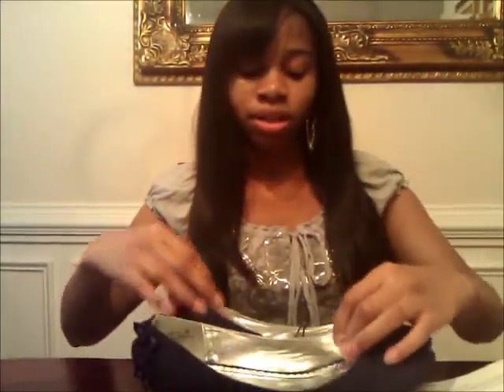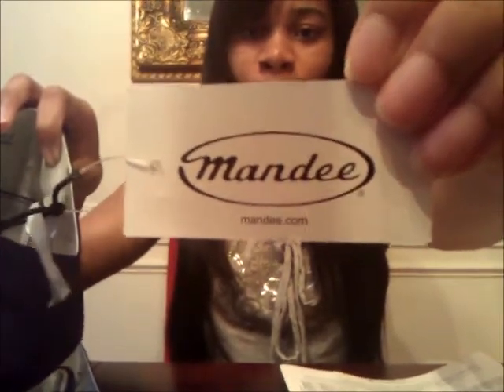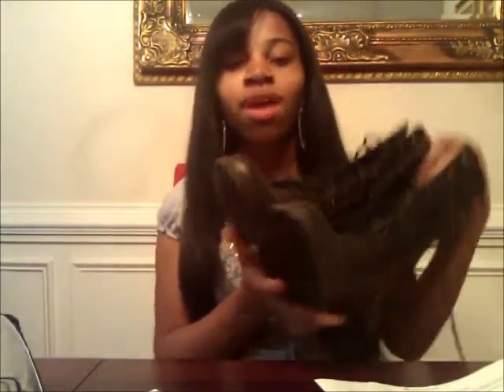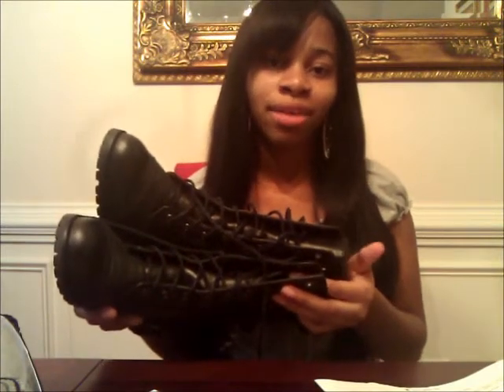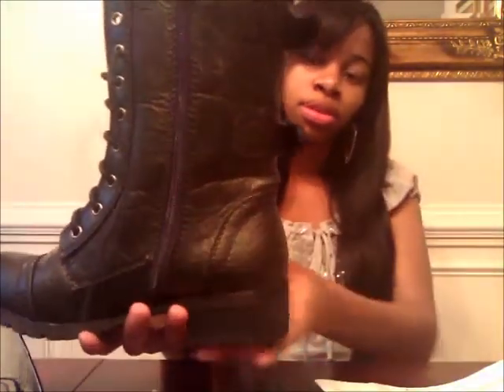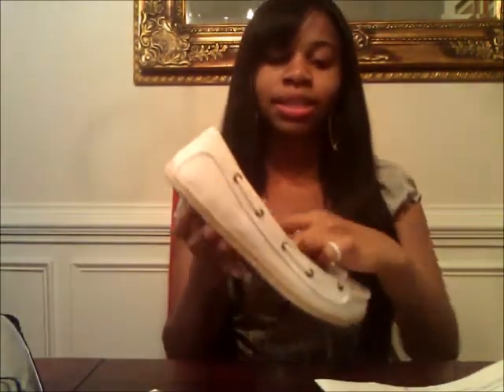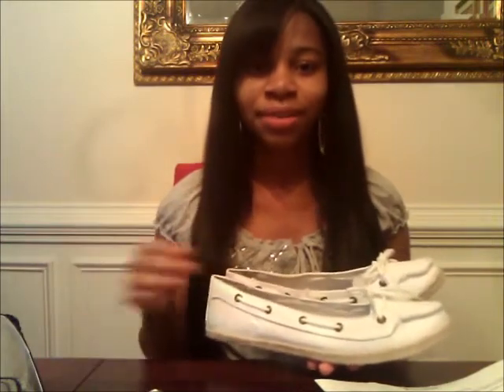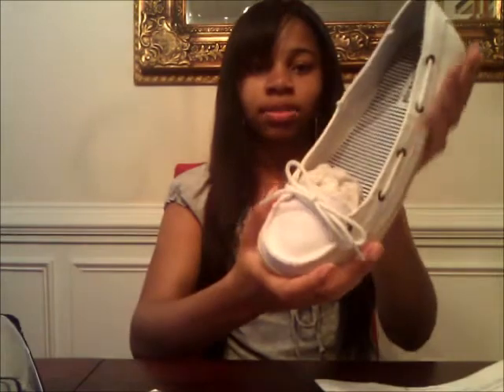Mandee.com Haul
Canvas Moccasin Flat  $26.24
Motorcycle Lace Up Boot  $19.00
Studded Ruffle Flat         $19.99
Subtotal: $65.23
Tax: $0.00
Shipping: $13.95
Discount: -$24.81
Total: $54.37

ALWAYS CHECK ON CHANNEL FOR UPDATED
TWITTER NAME. SORRY I CHANGE IT ALOT.